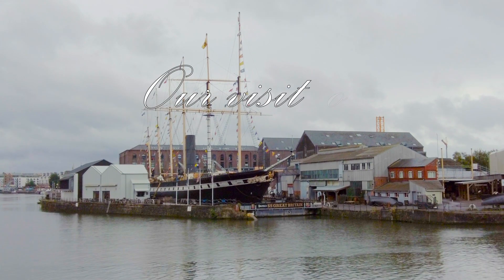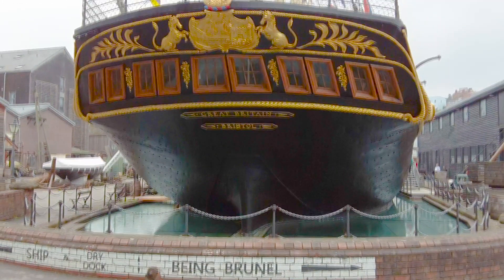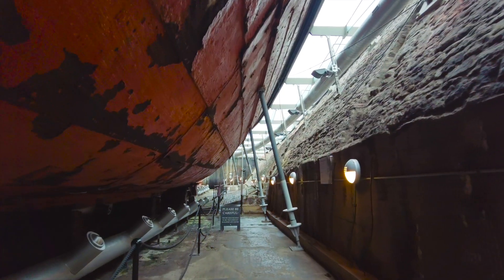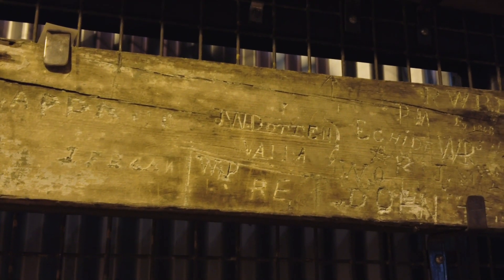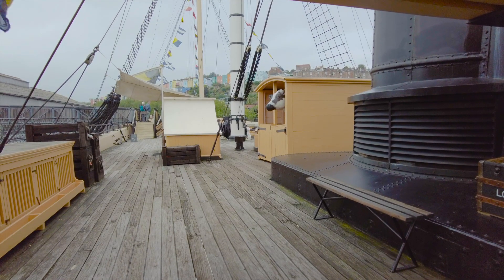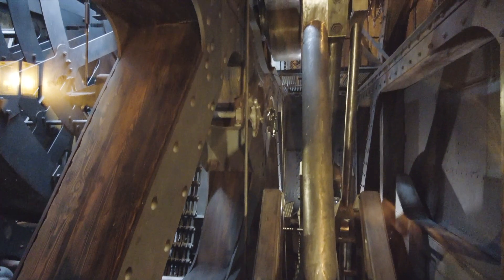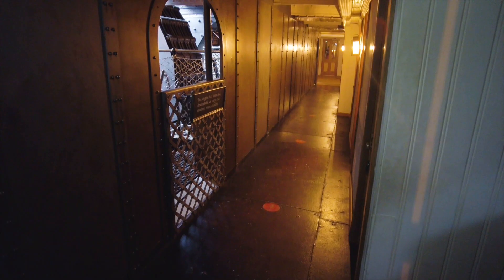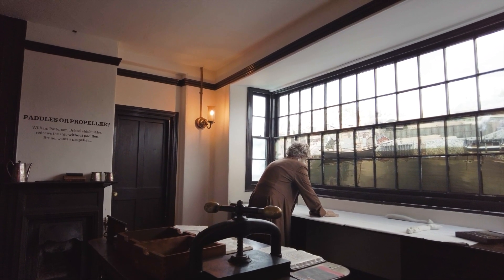Our visit to SS Great Britain in Bristol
This is the first of our videos from our visit to Bristol, and will be part of our Visit Bristol Playlist - 🔗

In the interest of clarity and honesty Visit Bristol provided us free tickets to the SS Great Britain Experience.  This video is based on our personal experience of our visit.  We did not have special access; this was just a normal Tuesday in October.  Please note the attraction is closed on Mondays.

The experience starts & finishes in the Ticket Office/Gift Shop before you step out into the Great Western Dock.  The very same dock that SS Great Britain was launched from in 1843.   Throughout the experience, there are helpful staff on hand to provide additional help and assistance.

Our video starts at the stern of the SS Great Britain before we explore the immersive experience of the Great Western Docks.  We then descend under the 'Glass Sea' that the SS Great Britain now floats on, to the Dry Docks to explore the ships iron hull & giant Screw propeller.  The SS Great Britain was the first ship to feature both innovations and was the largest ship of her time when she set off on her maiden voyage in 1845.

We then venture into the Dockyard Museum, which details the story of the great ship and its fall into rack and ruin, ending up at the Falkland Islands in 1886, before finally being scuttled in 1937.  It was not until 1970 that the businessman Sir Jack Arnold Hayward paid for her to return to her home in Bristol, and the restoration was started.

The Dockyard Museum leads you by walkway to the top deck of the SS Great Britain, which has been restored to the former beauty at a transatlantic passenger ship.

Below are two further decks that expand on the immerse experience of sight and sound to add scent.  On the Middle Deck, you move through steerage, through the Galley, past the Engine Room and onto the Promenade Saloon.  Drop to the Lower Deck, and you find yourself in the opulent First Class Dining Saloon before making your way forward to the forward hold before exiting the ship.

The final feature covered is the Being Brunel exhibition, opened in 2018, which documents the life of the chief designer, Isambard Kingdom Brunel.  Another fascinating feature of the SS Great Britain experience.

There's a lot to see and experience at the SS Great Britain - the good news is that your tickets are valid for a whole year from the date of purchase.

⏱️Timestamps⏱️
00:00 - The Intro to SS Great Britain
00:20 - Where is SS Great Britain?
00:50 - Let's take a look at SS Great Britain
01:34 - The Great Western Dockyard in Bristol
02:50 - The Dry Dock - The underside of SS Great Britain
03:54 - The bow of SS Great Britain
04:36 - The Dockyard Museum
05:38 - The Top Deck of the SS Great Britain
06:32 - The Middle Deck of the SS Great Britain
07:50 - The Engine room of the SS Great Britain
08:46 - The Promenede Saloon
09:36 - The First Class Dining Saloon
10:28 - The Being Brundel exhibition at SS Great Britain

📝 Circumnavigating the decks of SS Great Britain in Bristol

🎬 You may also be interested in our video on 'Our visit to the Historic Dockyard Chatham, Kent'